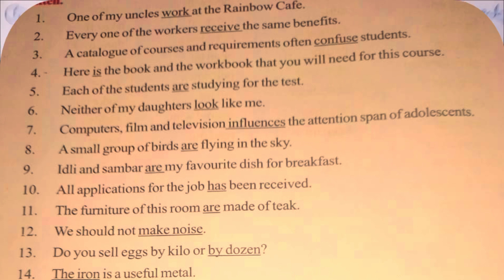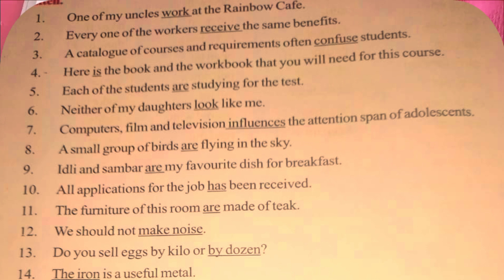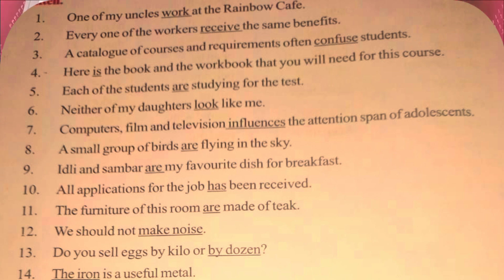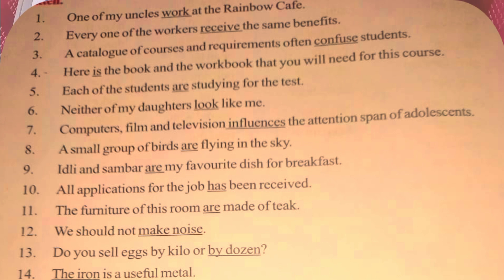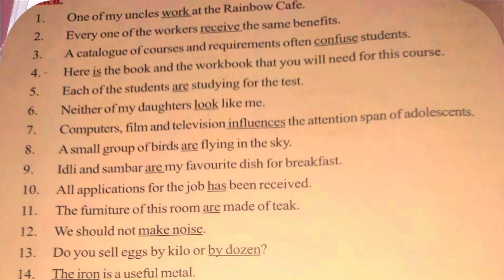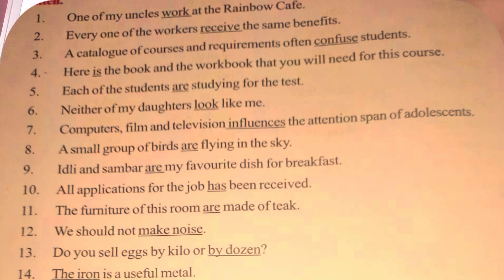SPOKEN ENGLISH#GRAMMAR#K.SIVA PRASAD